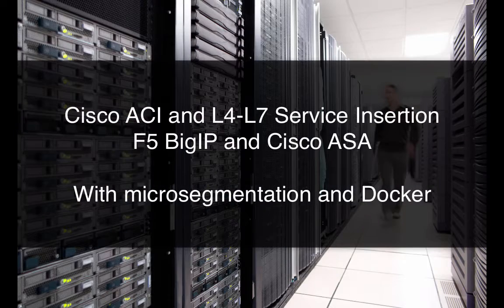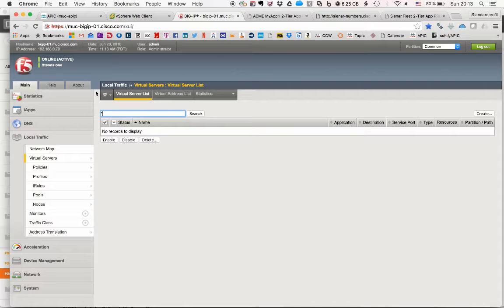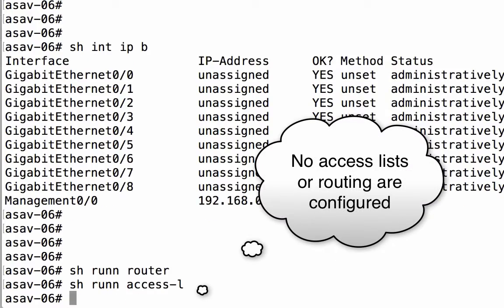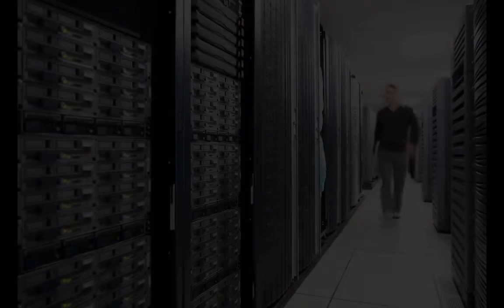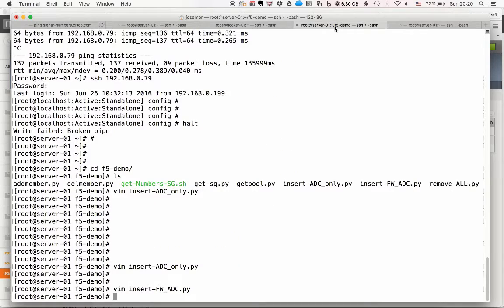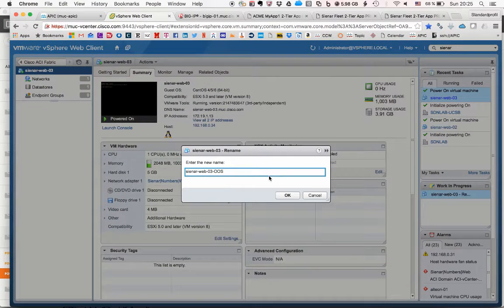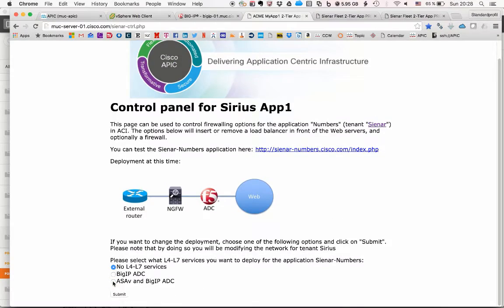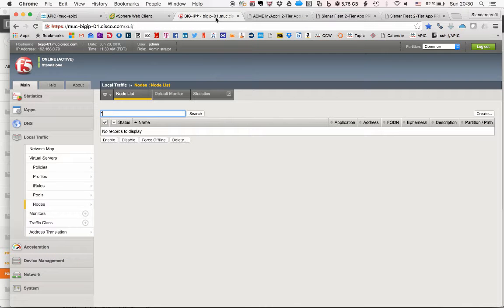ACI with F5/ASA, microsegmentation and Docker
ACI service insertion has multiple benefits, I tried to highlight some of them in this video